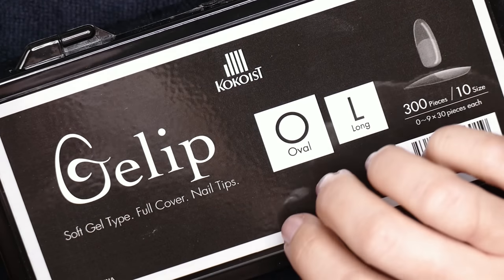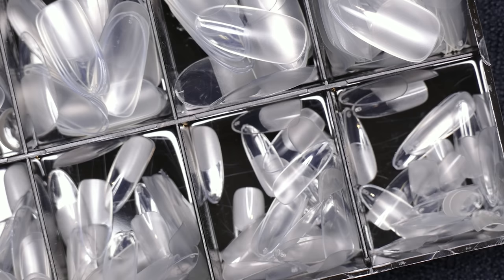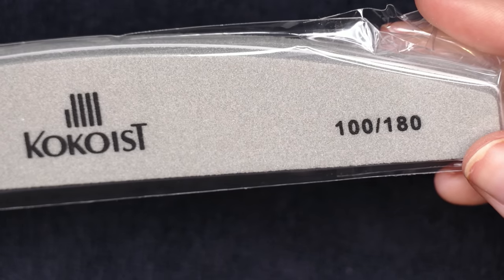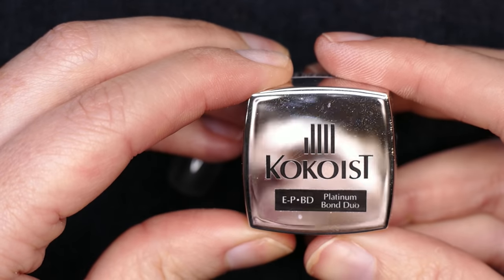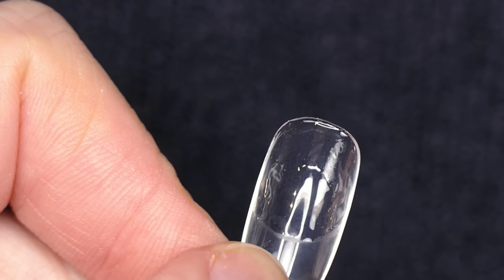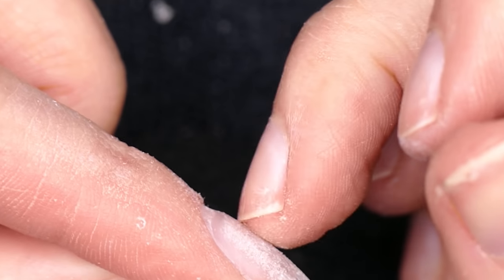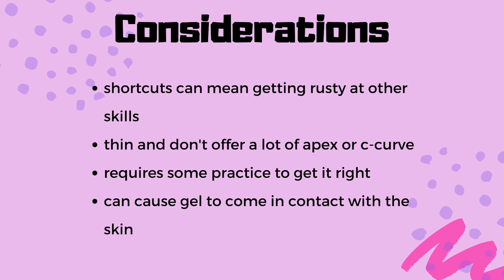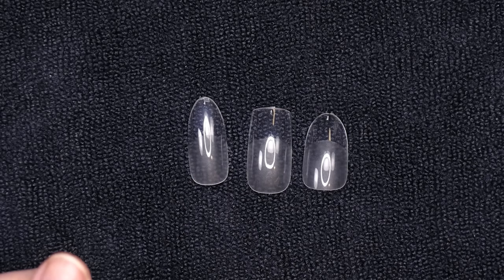All About Kokoist Gelip Full Coverage Extensions